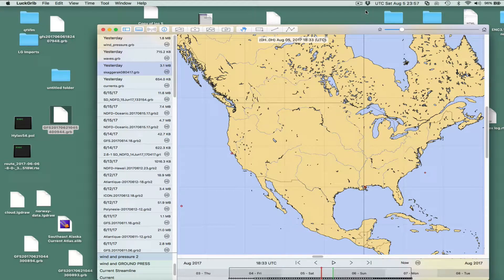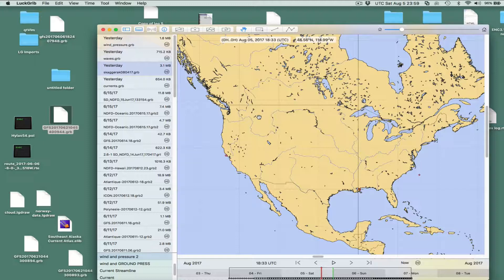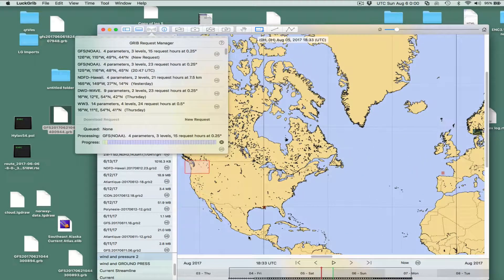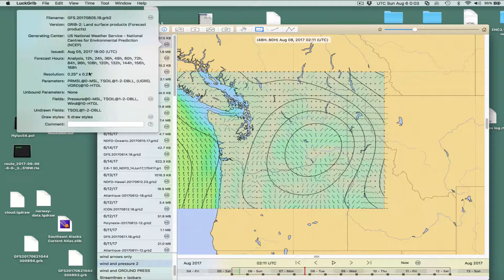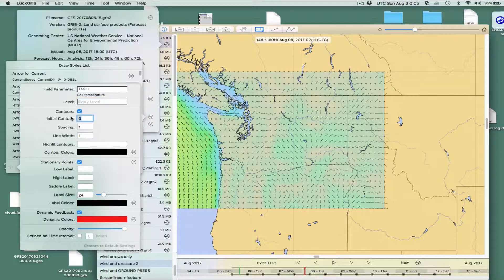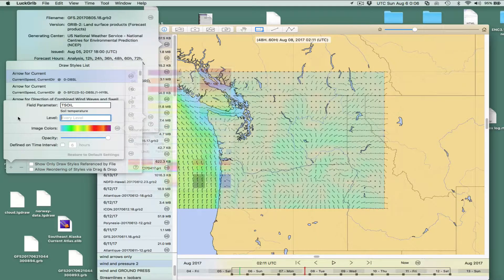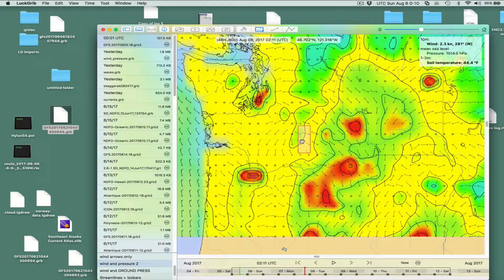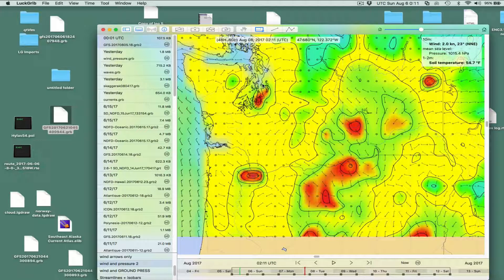Adding a New Parameter and Draw Style to LuckGrib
This is a special application of the Mac app LuckGrib. Namely, adding a new parameter and setting up the draw styles for it. Especially valuable for doing weather work on land with this powerful tool. References are